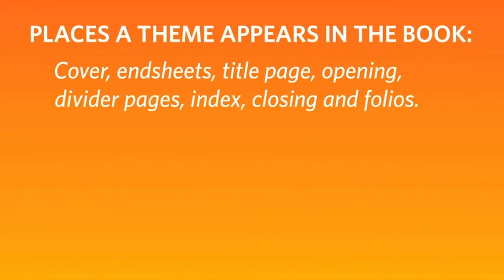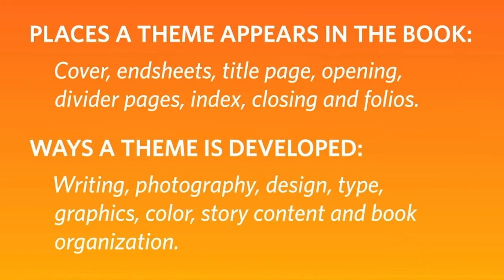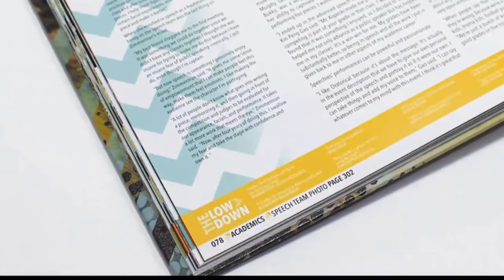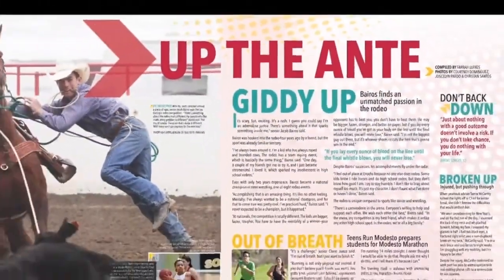What is a yearbook theme?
A theme is made up two components:

A verbal statement
A visual look
These two components should provide unity throughout the book and effectively tell the story of the year.

A good theme is a verbal statement, paired with a visual look that ties the book together

The theme should appear on:

Cover
Endsheets
Title page
Opening
Dividers
Index
Closing
Folios
The theme should be developed through:

Writing
Photography
Design
Type
Graphics
Color
Story content
Book organization

I do not own this video or copyright for this video - I am using this video for educational purposes and have reposted it here for ease of access for my students.